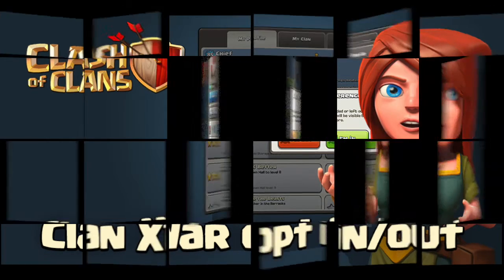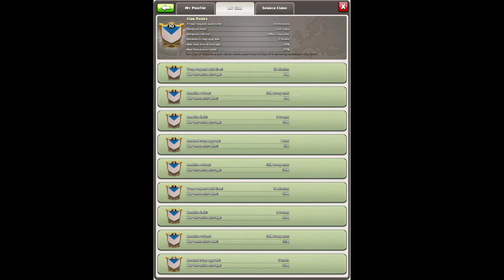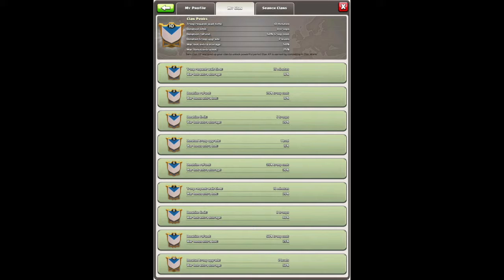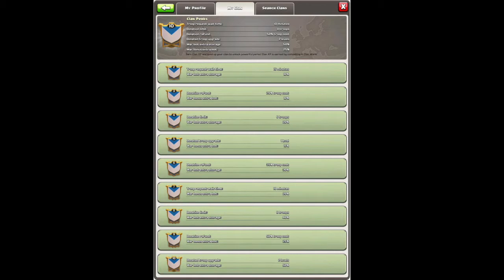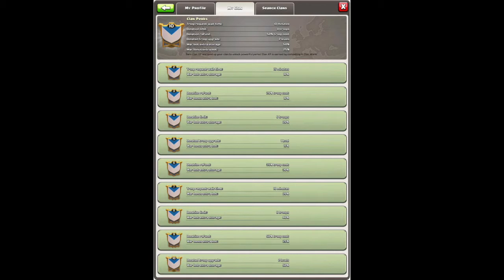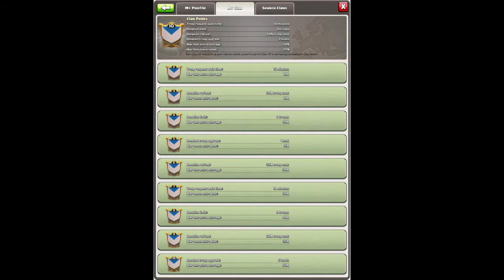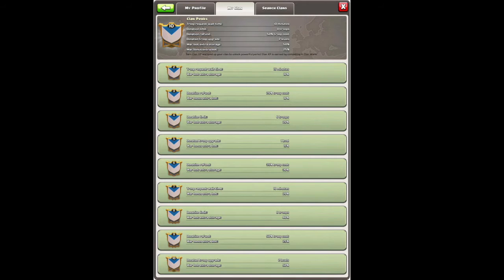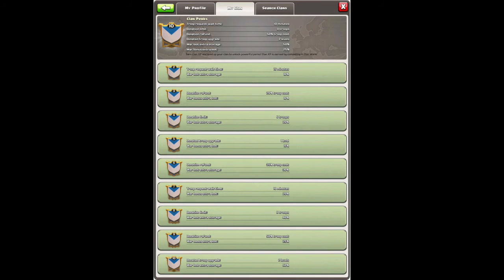Sneak Peek Week Day 3 and 4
Hey guys! Welcome back to Sneak Peek Week! I am here with day 3 and 4 because I missed yesterday. (My apologies, I was a bit busy.) However, this time we have Clan War Opt in and out, and Clan XP and Perks. Hope you enjoy my analysis!